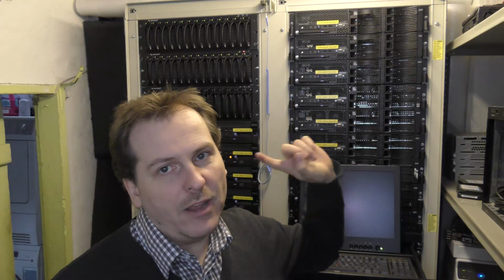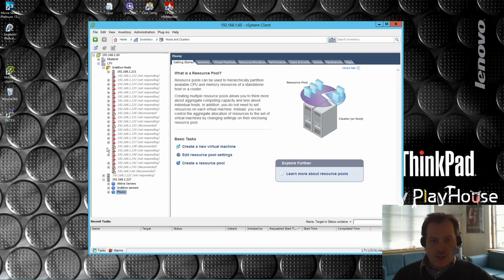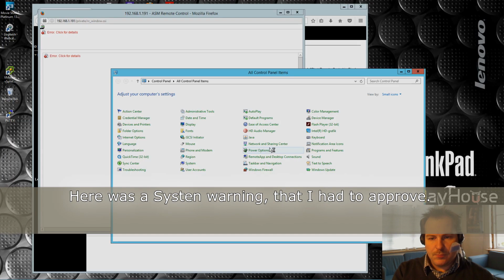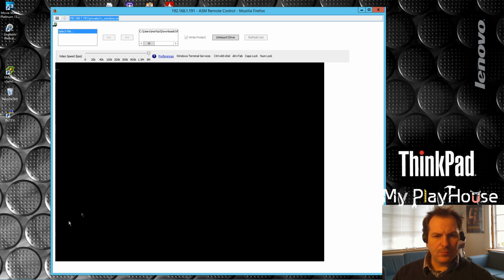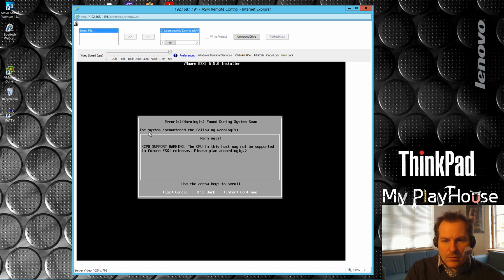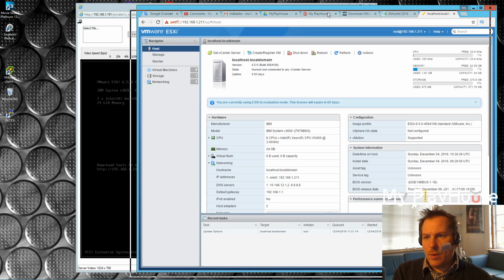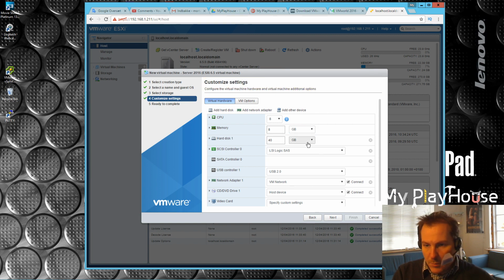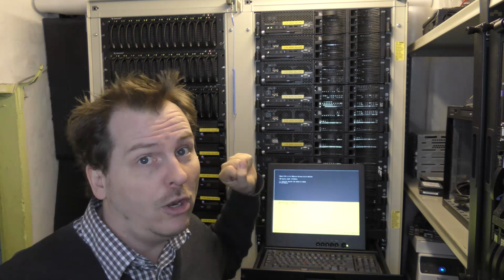How to install the FREE VMware ESXi 6.5 on a Rack Server - 447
The New VMware ESXi 6.5 is out!! I install it on one of my IBM x3650 M1 (7979)
And we install it with the free license and try out the new web interface. Awesome!

Link to servers and parts
But Ebay.??? is often a better bet.